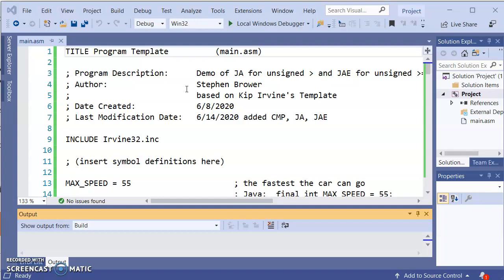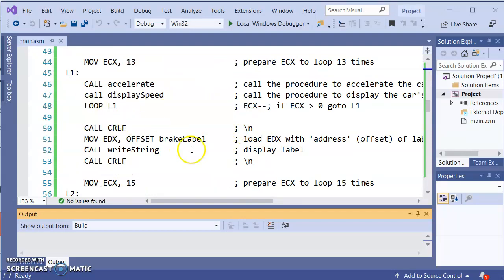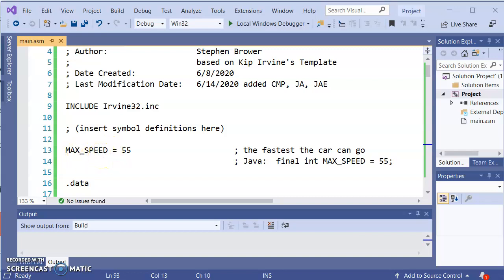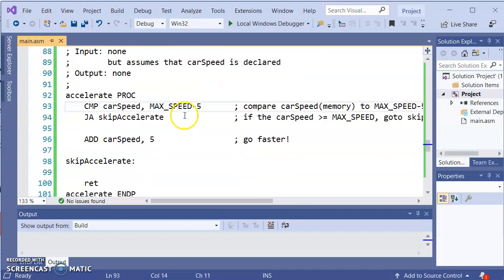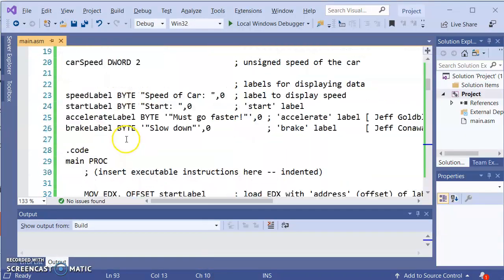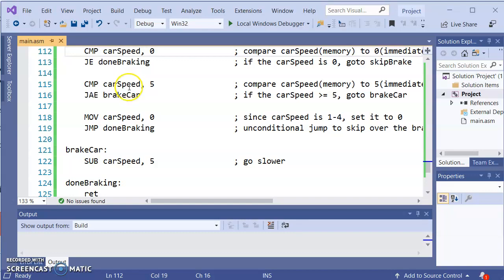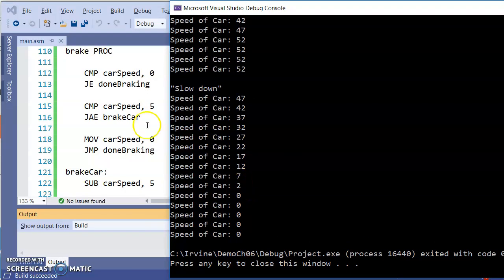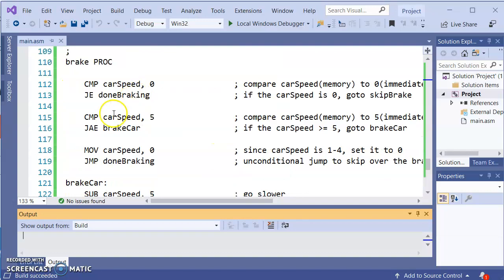CSIT 256 Irvine Ch 6 Demo of JA JAE unsigned conditional jumps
Irvine Chapter 06 Conditional Processing - JA JAE unsigned conditional jumps for CSIT 256 Computer Architecture and Assembly Language at RVCC Summer 2020.  Accompanies the Kip Irvine book.